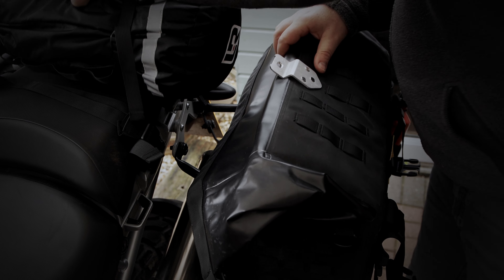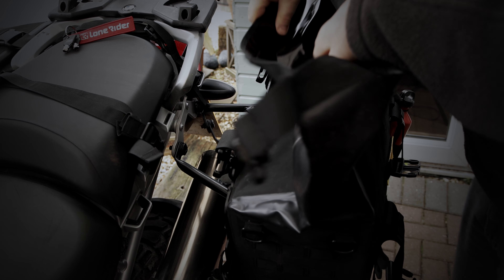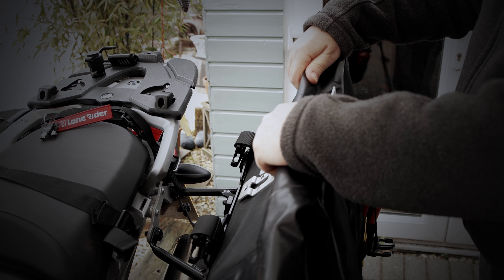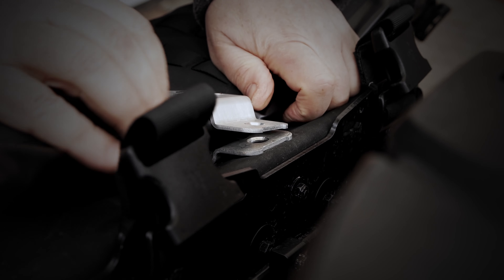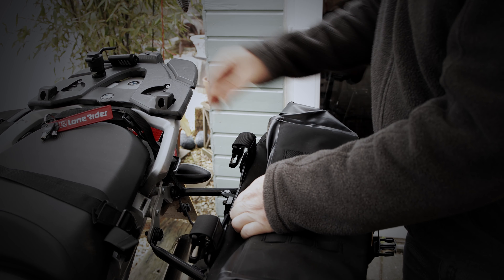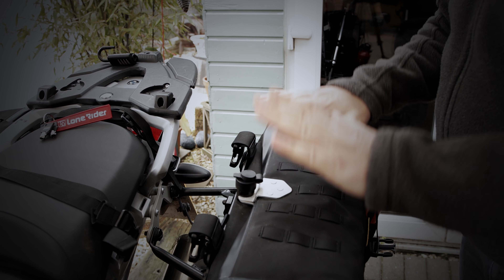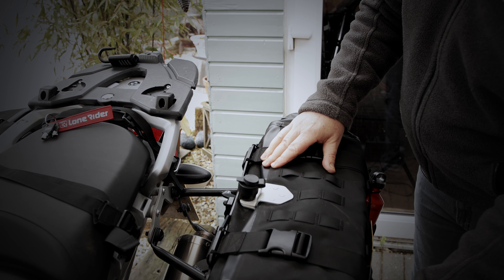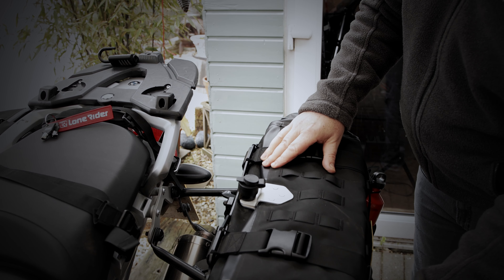Q&A - Buckle Down the MotoBag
There many ways to buckle down our Semi-Rigid MotoBags.
Check out the way we recommend you do it.

A little footnote: You can use any lock you like on our bags as long as it fits through the bracket. I'm using the original old barrel lock but also show a different combination lock in the video.

Stephan